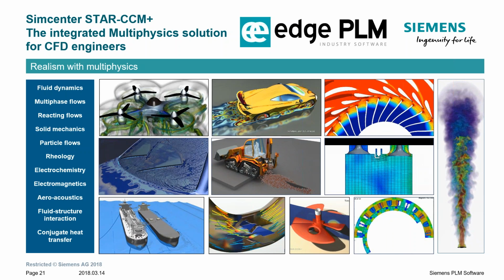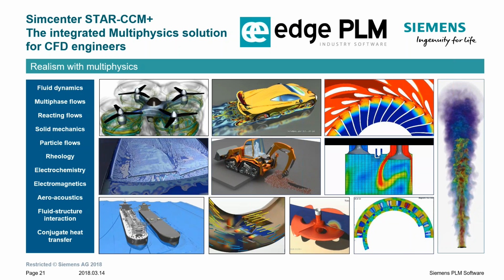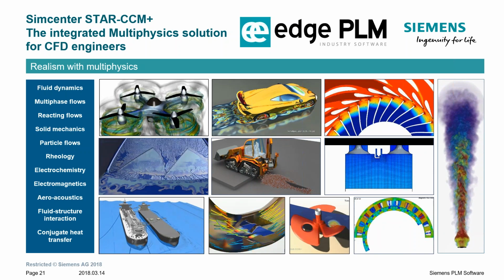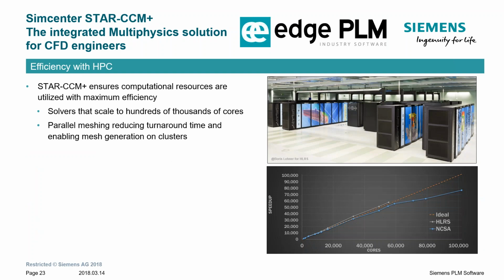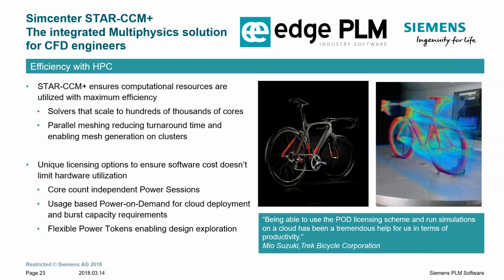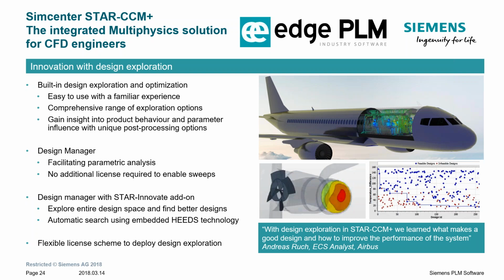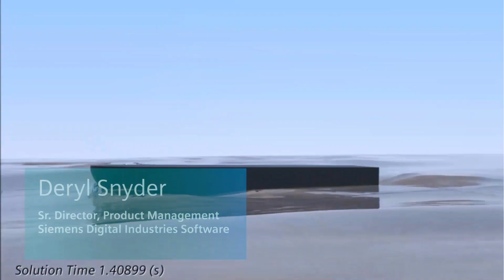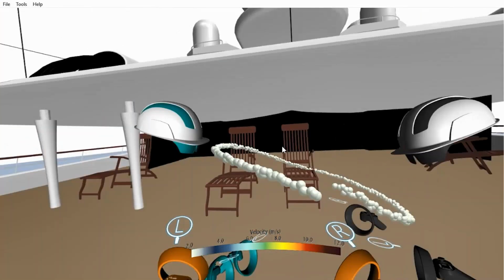Webinar - Scalable Fluid Dynamics from SIEMENS Digital Industries Software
edgePLM introduced an insight into the scalable portfolio of Fluid Dynamics products from SIEMENS.